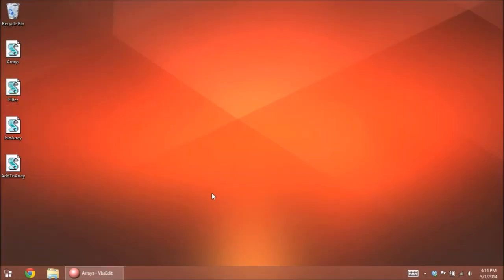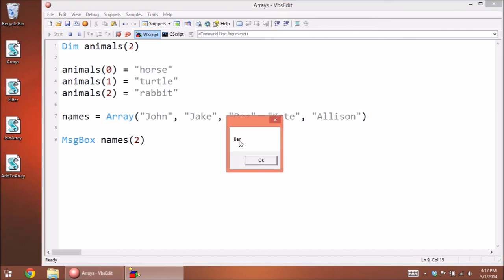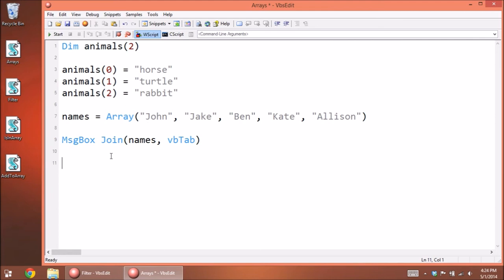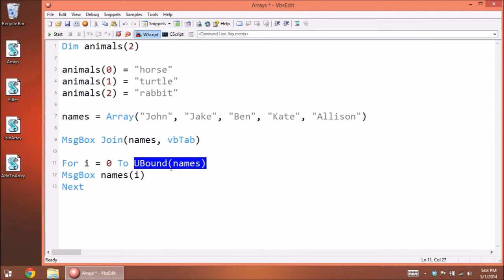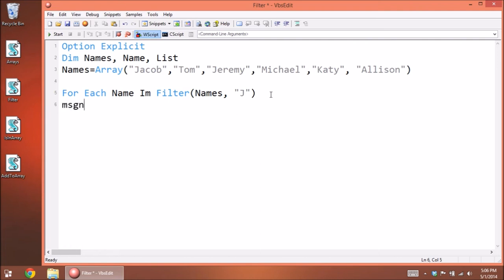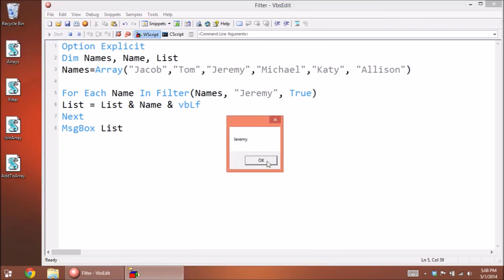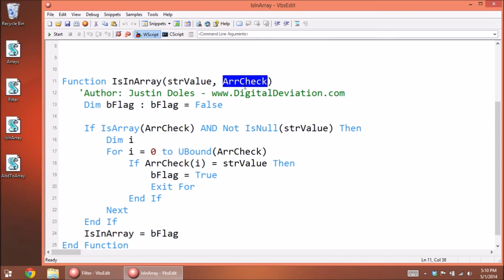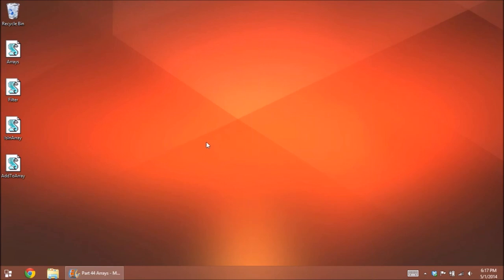VBScript Basics, Part 44 | Creating Arrays (Arrays)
VBScripting (.vbs) Basic tutorial on how to use Arrays. That inclueds their functions such as LBound, UBound, Join, IsArray, Array, Filter, and even a special bit of code that lets you search through your array.

Option Explicit
Dim Weekdays

Weekdays = Array("Monday", "Tuesday", "Wednesday", "Thursday", "Friday")

If IsInArray("Monday", Weekdays) Then
MsgBox "Yes, that is in your array."
MsgBox Join(Weekdays, vbLf),0, "Here is all the values:"
Else
MsgBox "No, that is not in your array."
End If

Function IsInArray(strValue, ArrCheck)
'Author: Justin Doles Dim bFlag
bFlag = False
If IsArray(ArrCheck) AND Not IsNull(strValue) Then
Dim i For i = 0 to UBound(ArrCheck)
If ArrCheck(i) = strValue Then
bFlag = True
Exit For
End If
Next
End If
IsInArray = bFlag
End Function